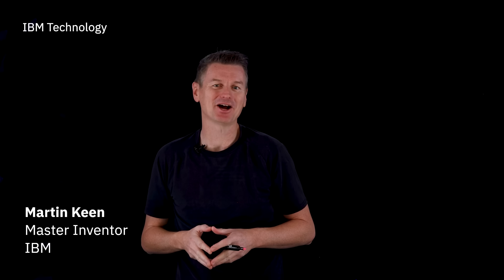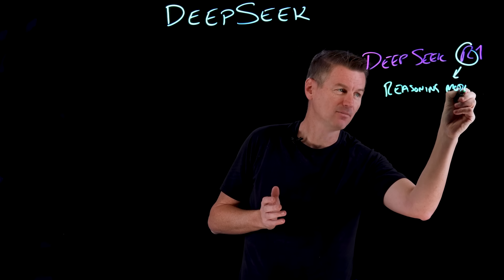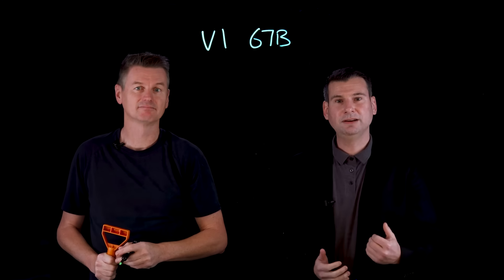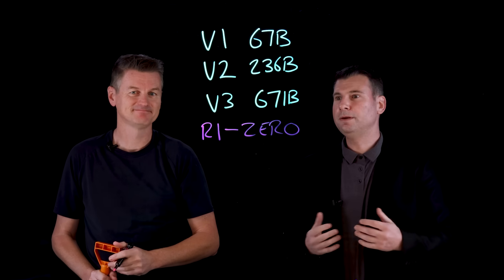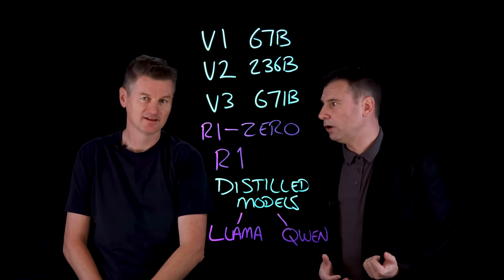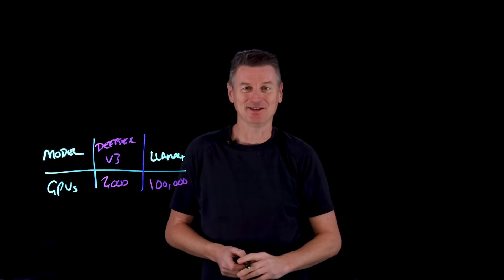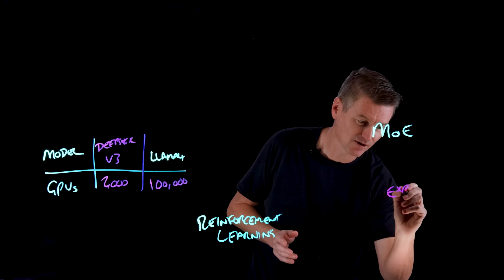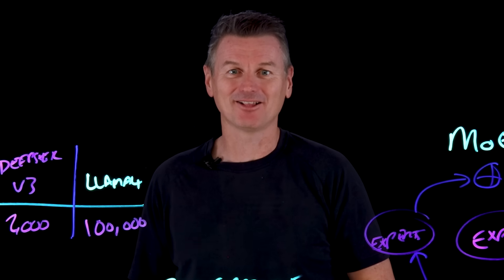What is DeepSeek? AI Model Basics Explained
Want to learn more about how to choose the right AI foundation model?

Want to hear more about the facts and hype of DeepSeek from our Mixture of Experts?

Explore the unique capabilities of DeepSeek, an innovative AI reasoning model. 🌟 Martin Keen and Aaron Baughman discuss the evolution of DeepSeek models, focusing on DeepSeek-R1. Learn how it uses chain of thought reasoning, reinforcement learning, and expert architectures to achieve top-tier performance efficiently. 🚀

AI news moves fast. Sign up for a monthly newsletter for AI updates from IBM